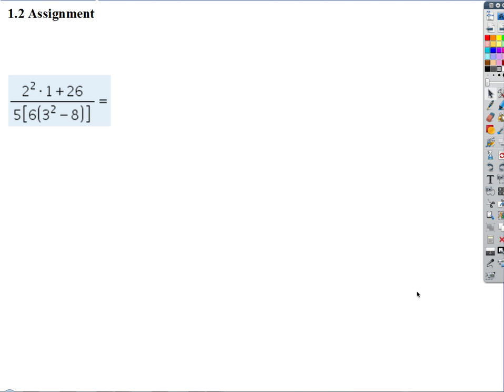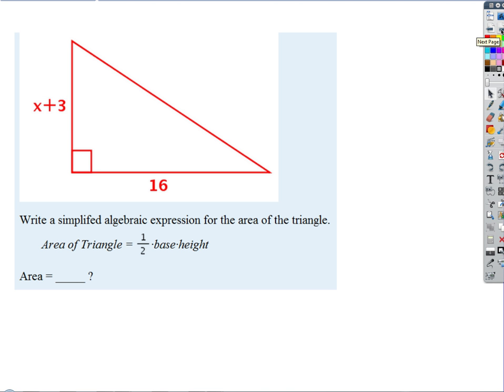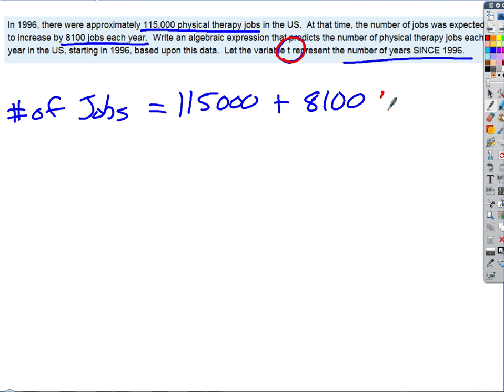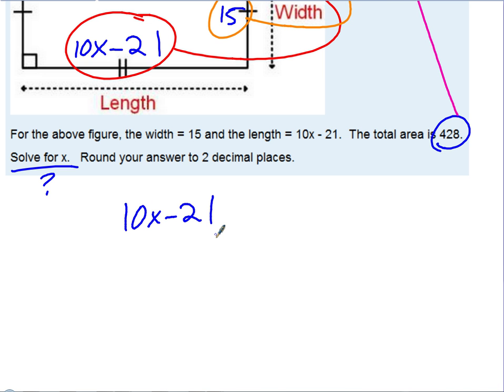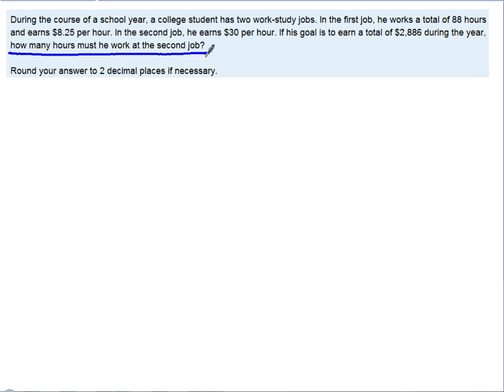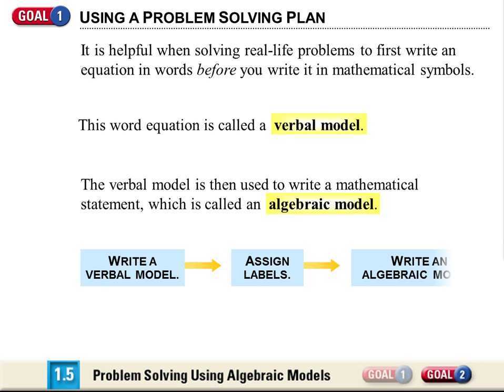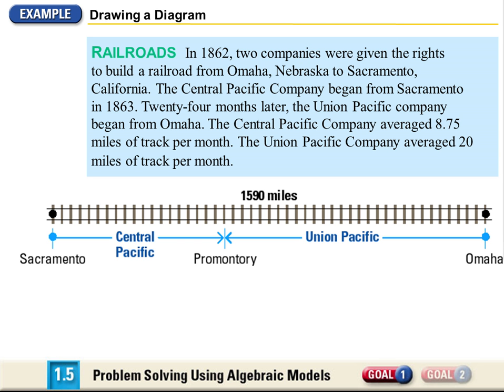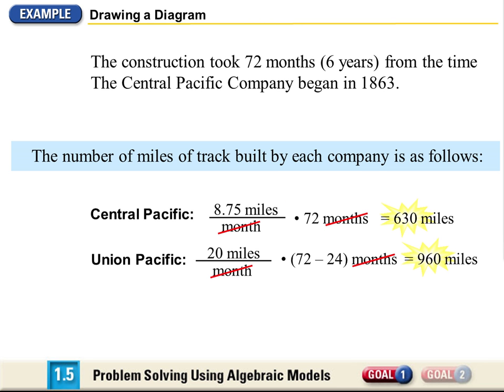2012 09 25 P4 In Class Problems from 1 2 and 1 3 and 1 4 Powerpoint